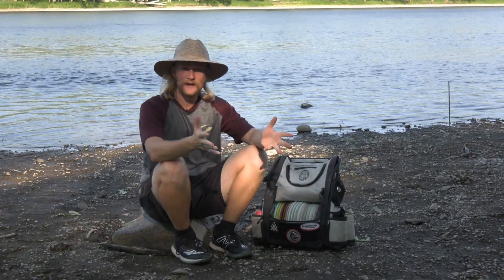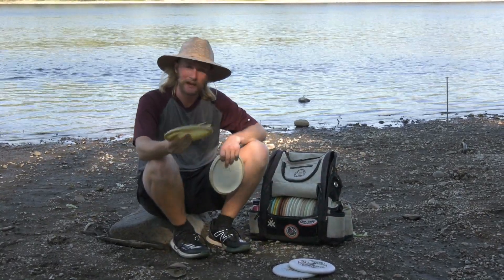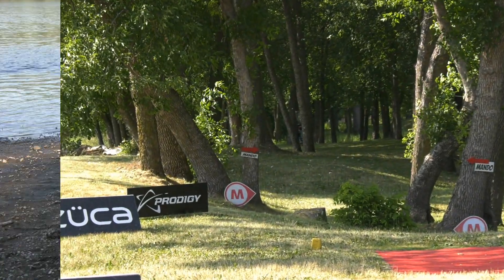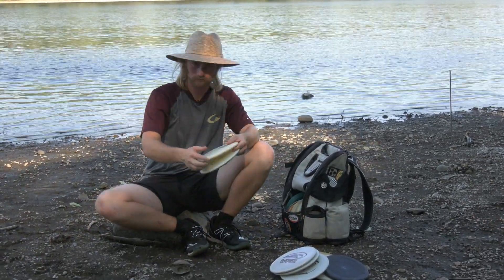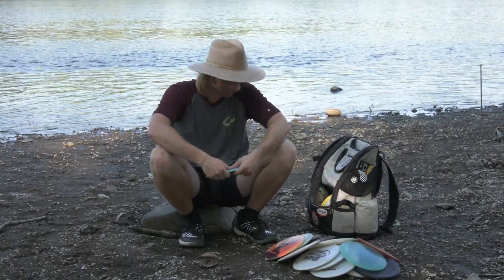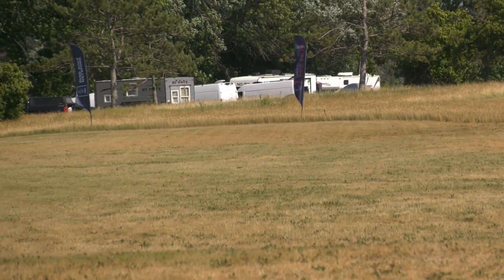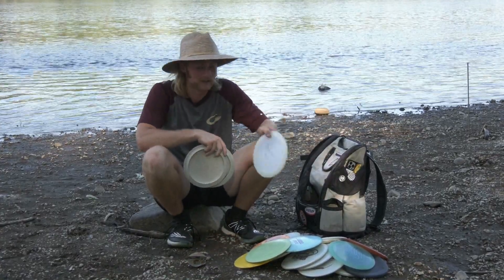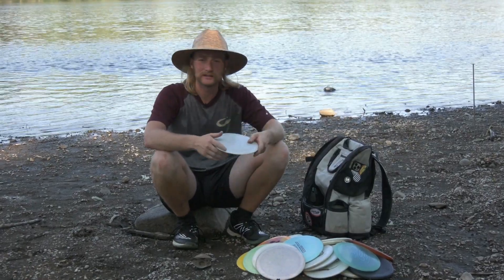Noah Fiveash | 2023 In The Bag | Gateway Discs Tour Team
Here is what DGPT Tour Card Holder Noah Fiveash is carrying in his bag for the rest of the 2023 season. Go check out some discs from the Gateway lineup for yourself!